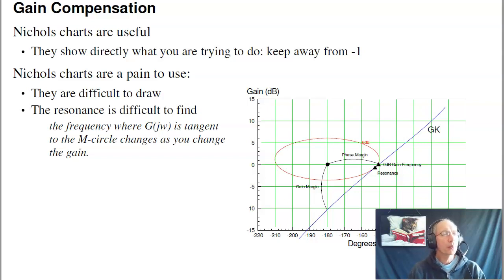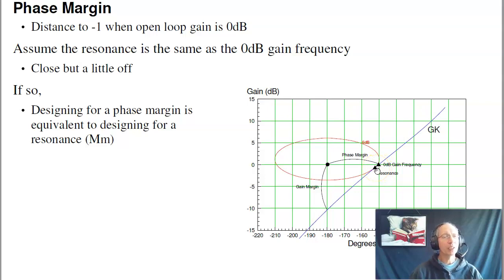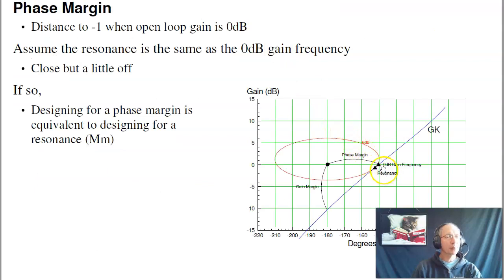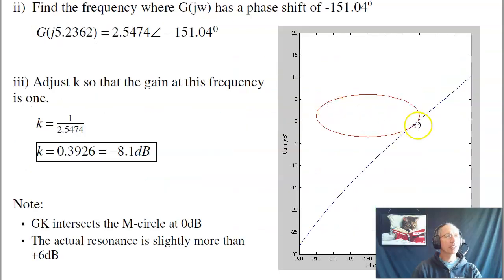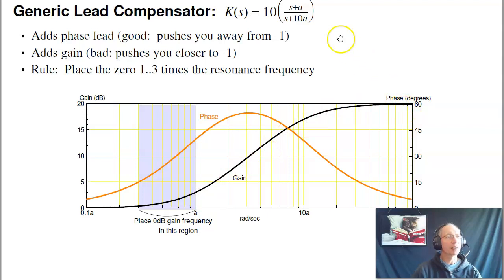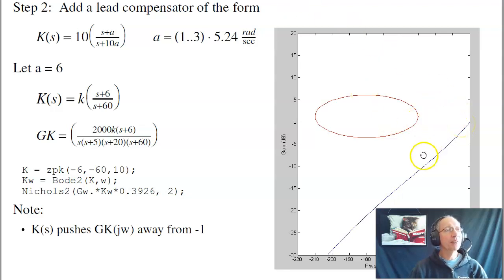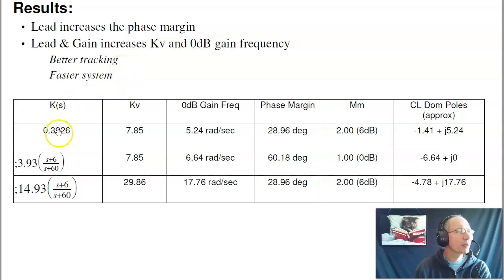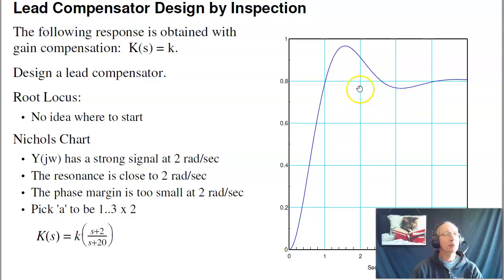ECE 461.37 Gain and Lead with Bode Plots